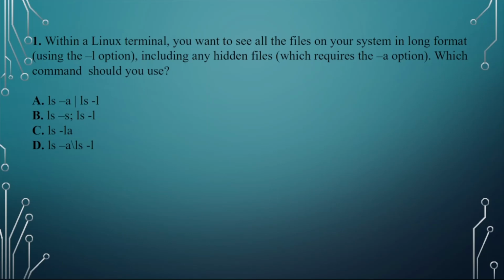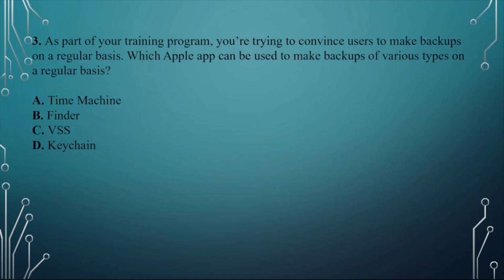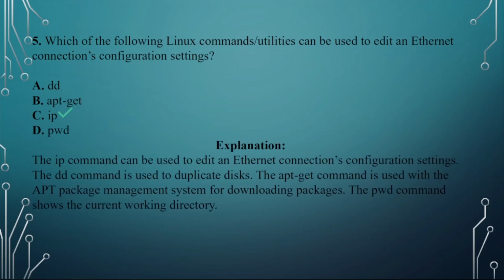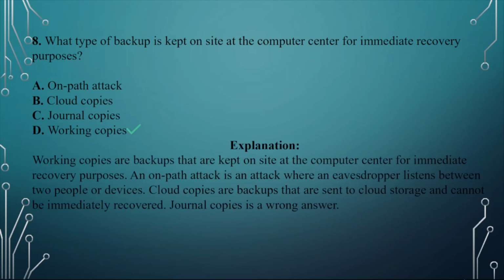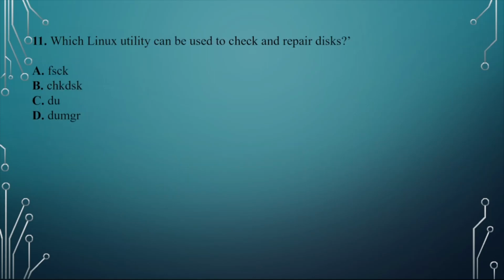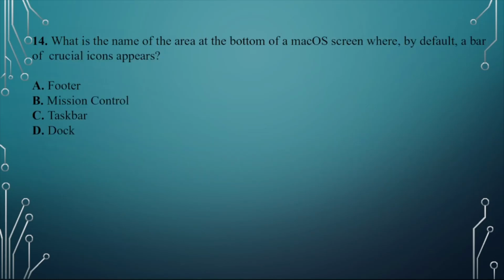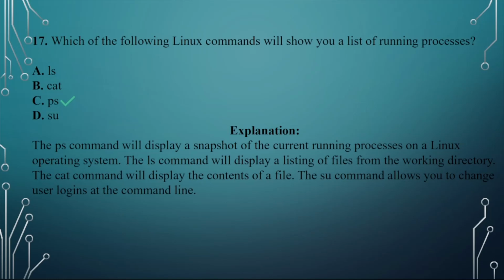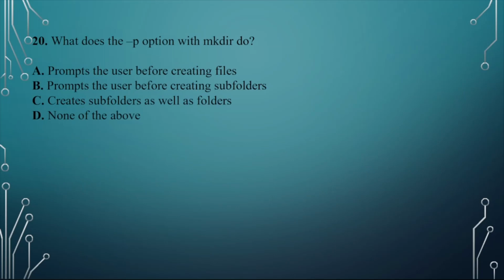CompTIA A+ 1102 Chapter #16 Review Questions MacOS and Linux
This video provides questions and answers for Chapter #16: Working with MacOS and Linux